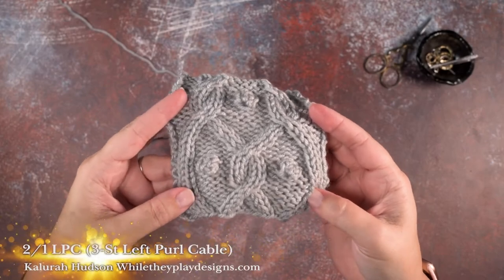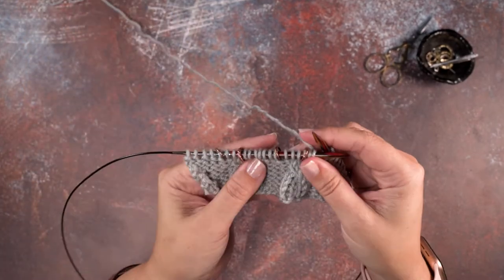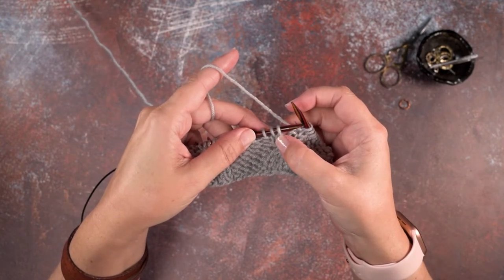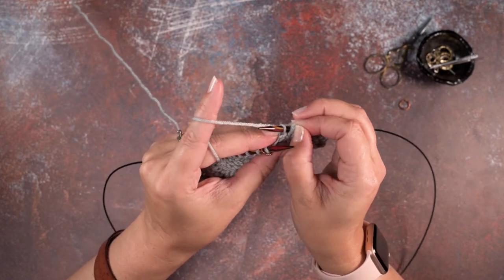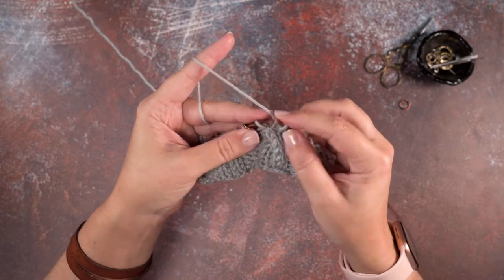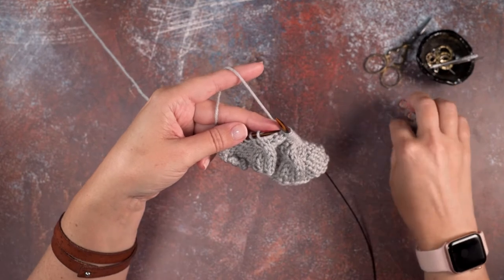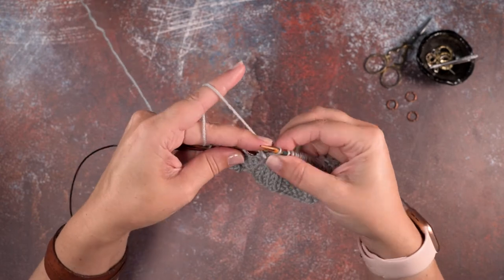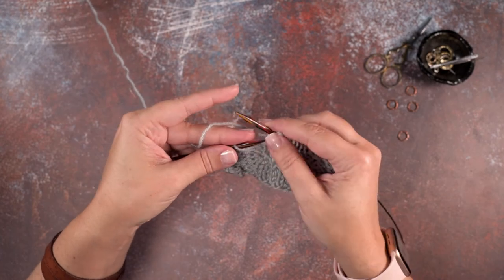2/1 LPC (3-st Left Purl Cable)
In this video, I demonstrate how to create the 2/1 LPC cable WITHOUT using a cable needle.